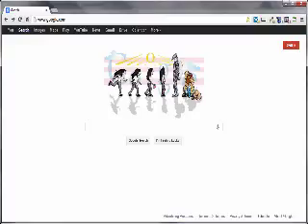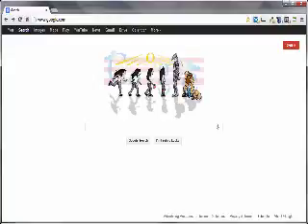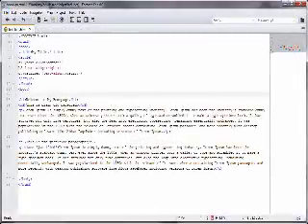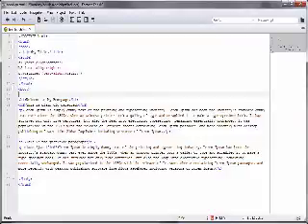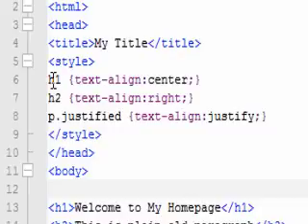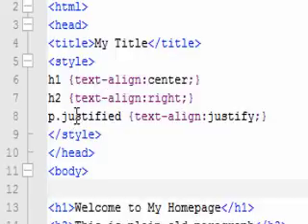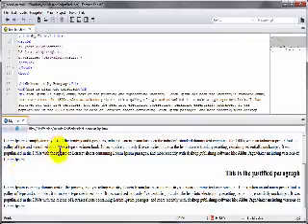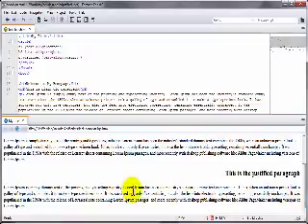Mastering CSS Basics Text Alignment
Thirteenth video in the Mastering CSS Basics from homebasedbizplans.com